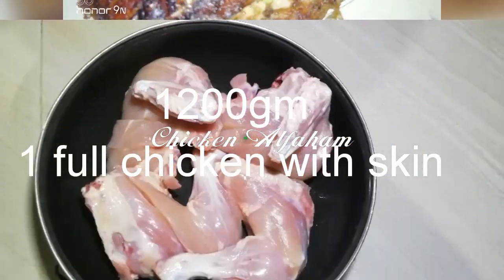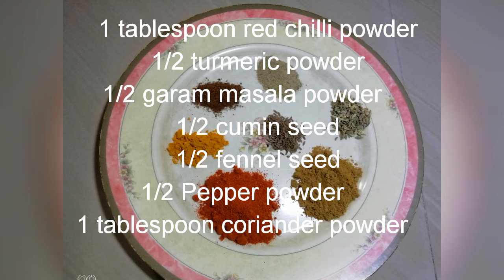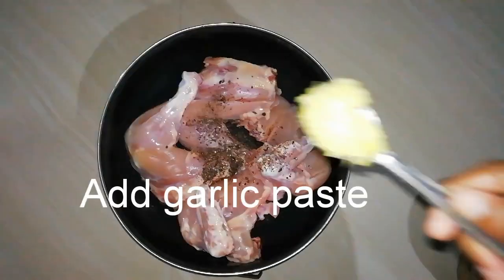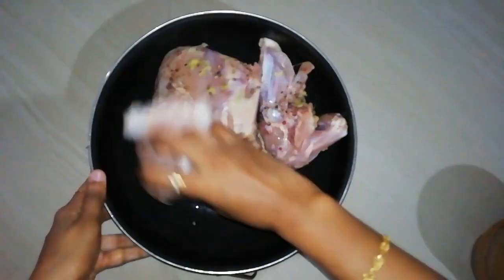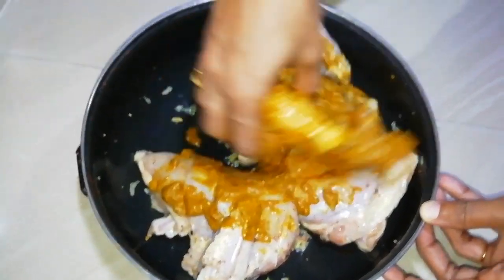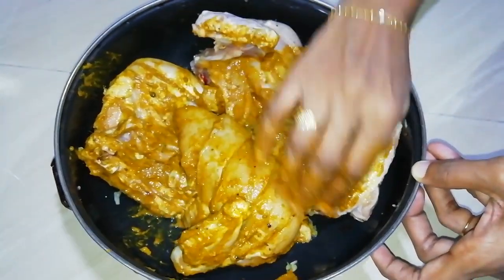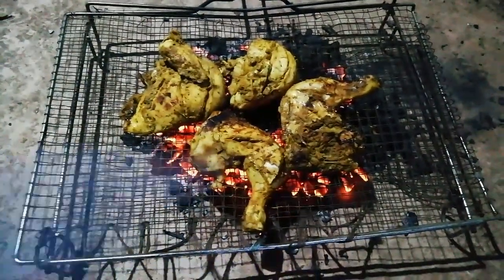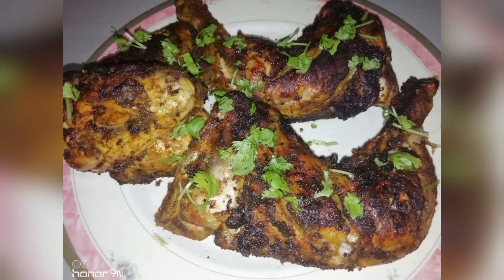Alfaham chicken -ഓവൻ ഇല്ലാതെ പെട്ടെന്ന് ready ആകാം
If you enjoyed watching my video

I'm on Instagram as @tasty_malayali_food. Install the app to follow my photos and videos.

with love
Namranihal